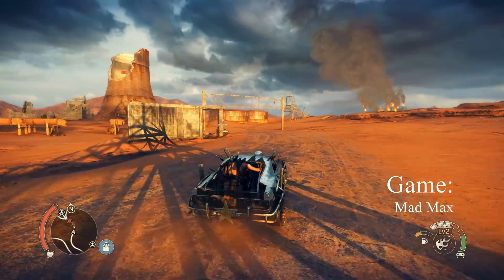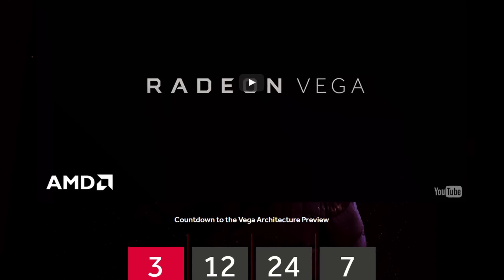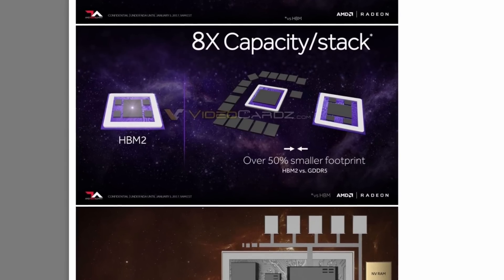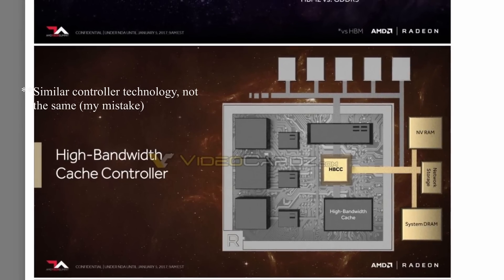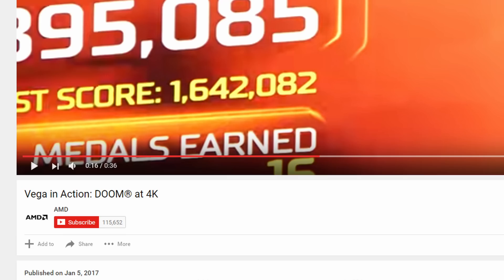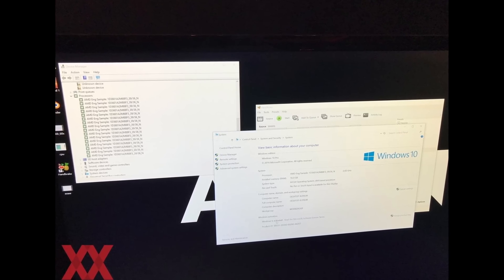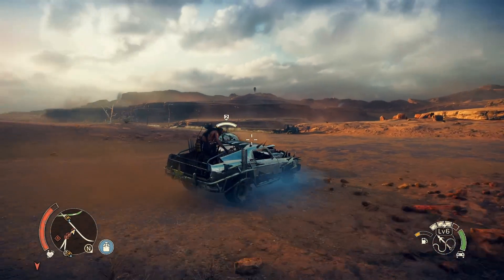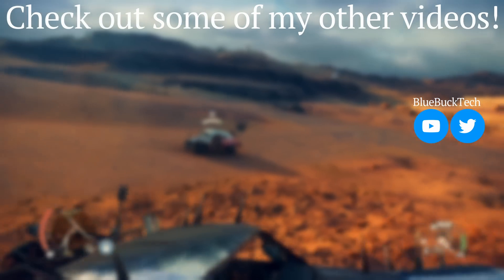Everything CES Told Us About Ryzen AND Vega | No Prices Mentioned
CES just reaffirmed everything we previously knew from leaks and previous presentations. The new information was aimed towards professionals and gaming was hardly mentioned. I wonder what the hype video was really hinting at, possibly another gaming oriented presentation soon?